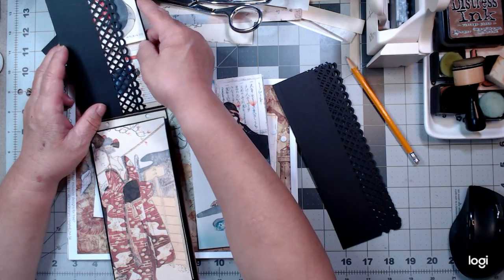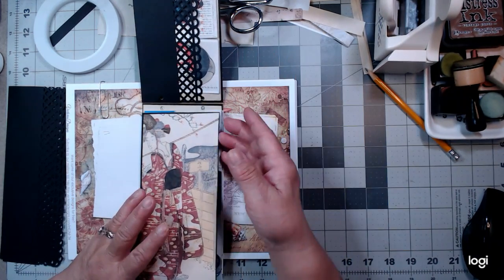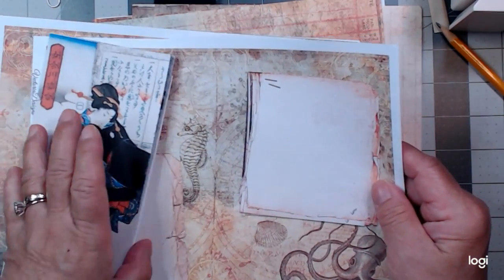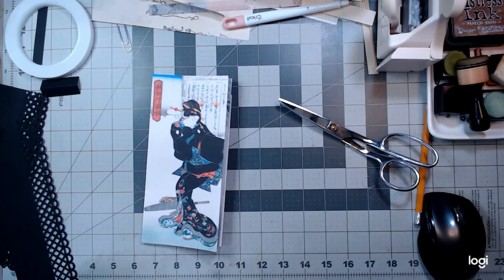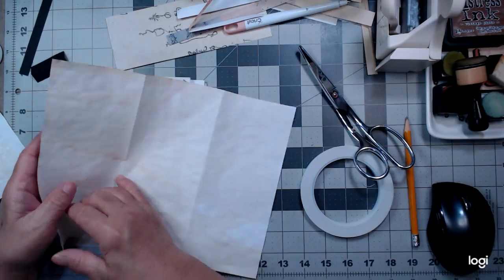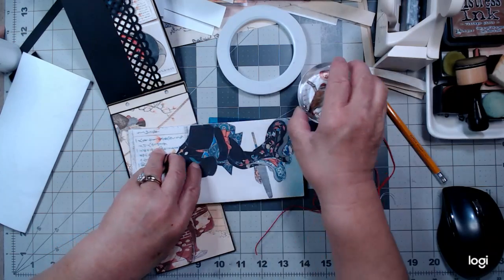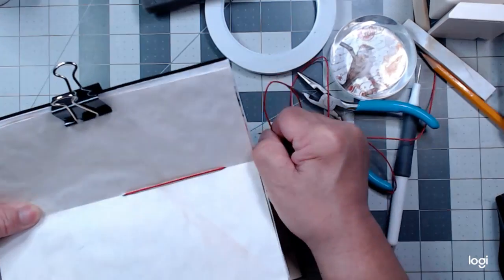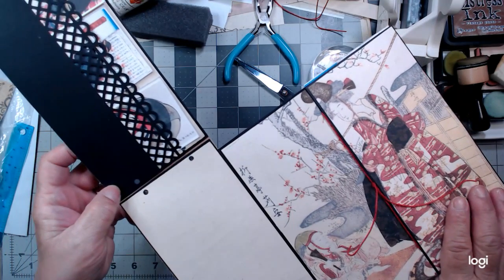1 Panel Decorated with Sewn in Signature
The cool thing about making this Shoji Screen is, that you can turn it into a French Door. You can add Acetate to make it see through, and perhaps make it into a House warming gift for "My first Place", and make a tag that reads; "Welcome to my Home", and put their before and After pictures in it? Skies the limit to your imagination.
Happy Crafting!